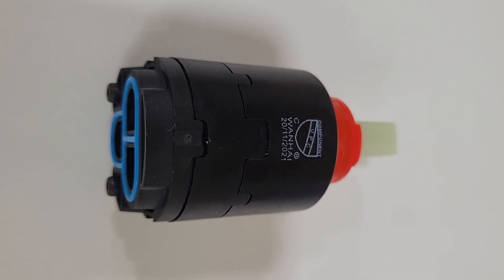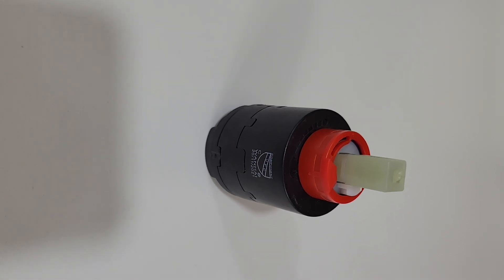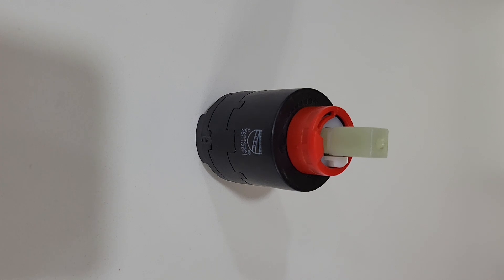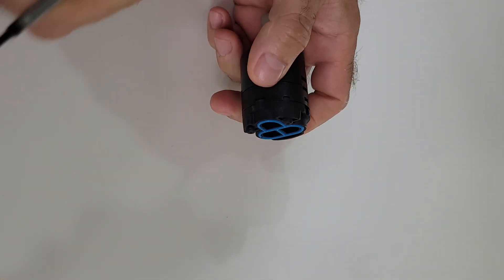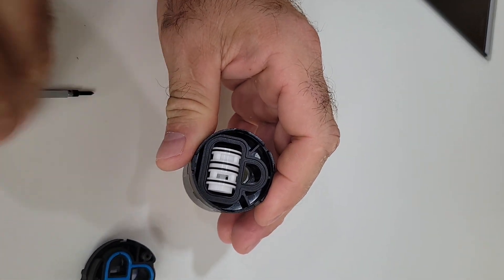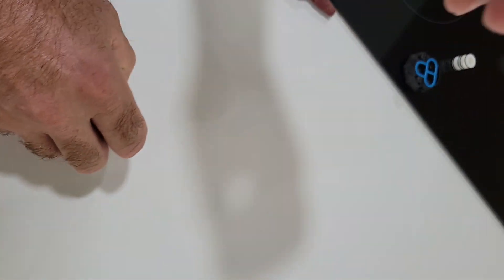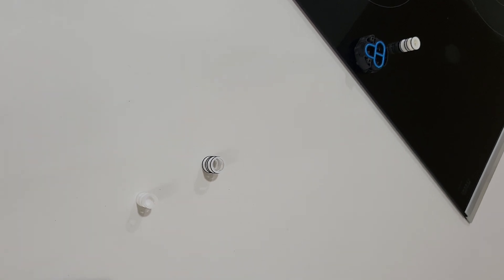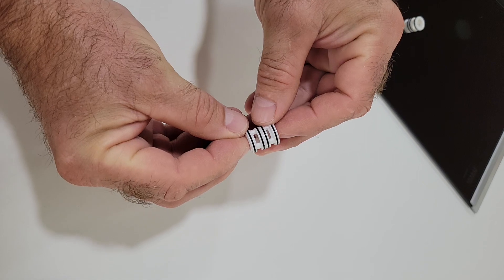Quick water hammer/ pipe banging in the walls fix after installing KES/other Chinese shower systems.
Quick fix for "water hammer' pipe banging inside the walls after installing KES or other Chinese faucets and shower systems

We installed KES shower system during bathroom remodel and found out we have "water hammer" inside walls that was not present before. If you're watching this video, I don't have to tell you how annoying it is especially during the night. Every time, water is turned on and off anywhere in the house or dishwasher/washer/icemaker is running loud, banging inside the walls close to problem faucet or shower could be heard.

After searching online for hours and hours and reading horror stories where people spent up to $9,000 trying to fix it and where incompetent plumbers ripped tiles, walls, replaced pipes, installed water hammer arrestors doing all kinds of work trying to "fix" the water hammer without success. I decided to take it apart.

The problem is caused by "pressure balancing valve" that has 2 parts, sleeve and floater inside the cartridge that moves freely left and right as inlet water pressures are changed. It is way too sensitive and bangs the cartridge walls every time when any water valve inside the house is opened or closed.

One of the videos offers a solution by jamming 2 rubber "O" rings on each side of floater inside the cartridge, but that severely restricts the water flow and I didn't like that. I've tried something similar by gluing 2 small pieces of rubber belt acting as bumpers inside without flow restriction, but that only lasted 6 months until the floater made its way through the rubber bumpers.

The pressure balancing valve's duty is to maintain constant temperature of the water coming out of your shower or faucet and prevent scalding. With older style mixers water temperature would spike up from shower or faucet every time when cold water was opened at the same time anywhere else in the house because of sudden cold-water pressure drop. With this fix, you will lose feature of "pressure balancing" because floating part of valve that causes banging when hitting the body of valve will be permanently disabled by gluing it together. We did not experience any noticeable water temperature spike during showers but use at your own discretion.

Hope you see this video before money was wasted and walls are ripped.